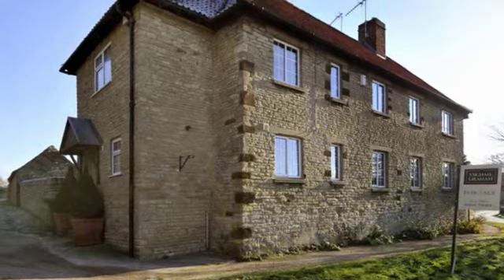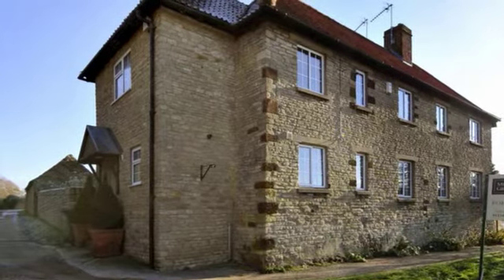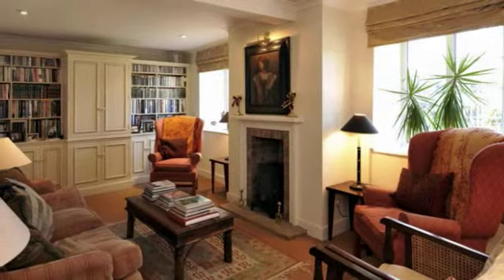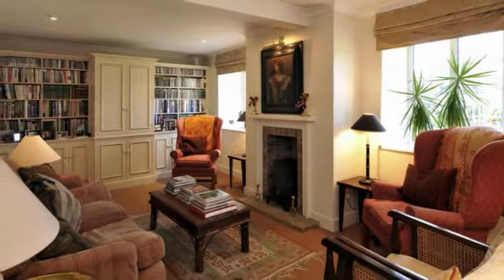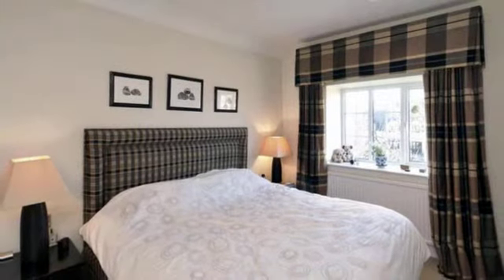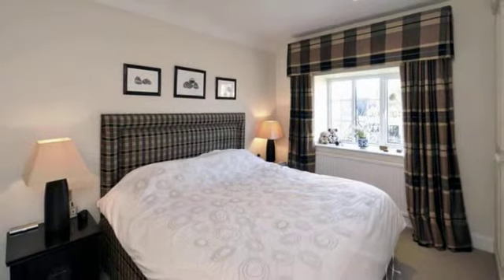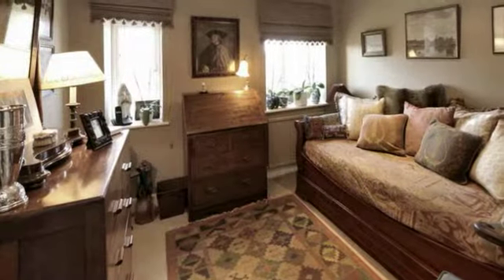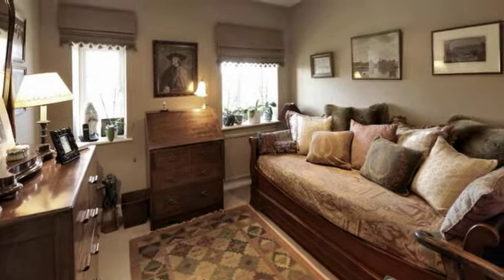109754 High Street